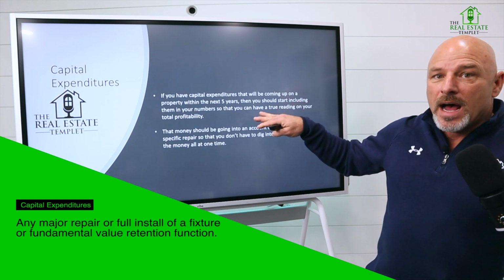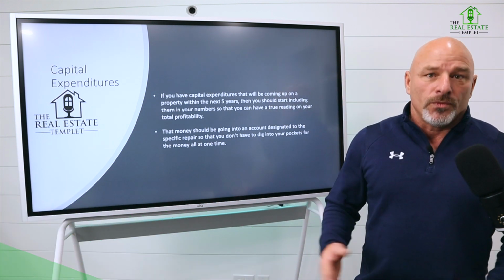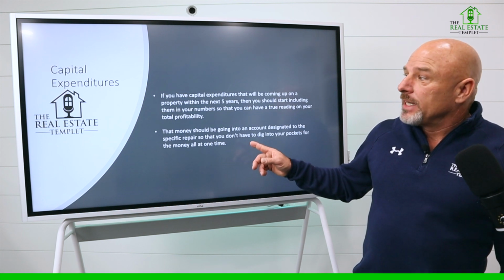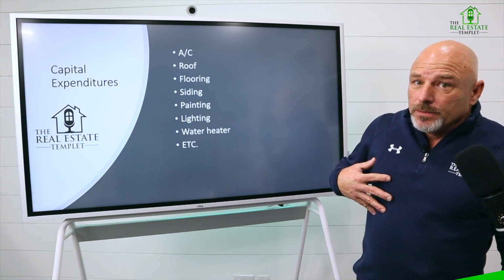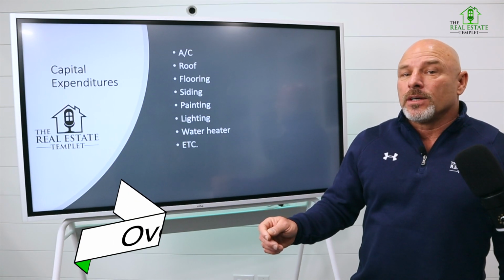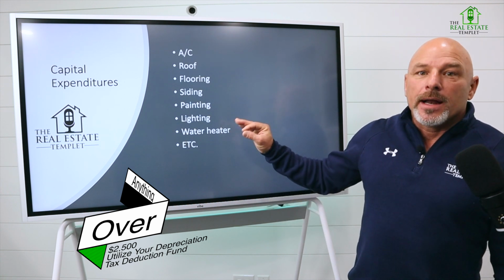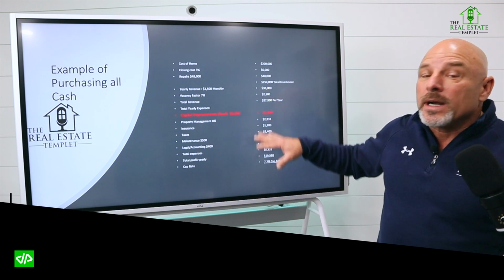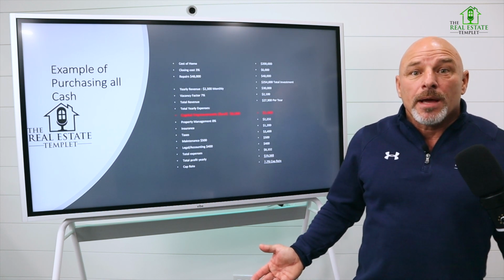Capital Expenditures Explained & How You Can WRITE IT OFF! |@realestatetemplet | Real Estate Pro Tip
Yes you can Write Off your Capital Expenditures on your taxes because it is part of your Depreciation! Your depreciation is the set amount of taxes the government absolves from your taxes each year for 27.5 years (Residential, non primary). Take advantage of this notion and use it to your advantage like it was always meant to be.

When you know what repairs or Installs your property is scheduled to receive, you can effectively save an exact portion of the cost each month until the day arrives and then pay for it with ease.

Many Property Owners forget to correctly save a set portion of their funds each month or year to handle their larger fundamental value retention functions like water heaters, roofs, etc. Don't be that guy or gal who forgets to save the correct amount to rebuild their roof when the time comes.

Don't let the roof cave in on you literally and figuratively!